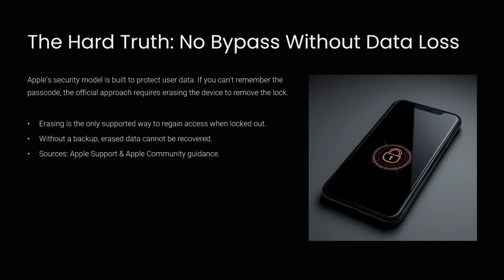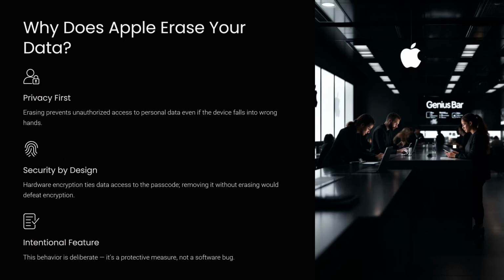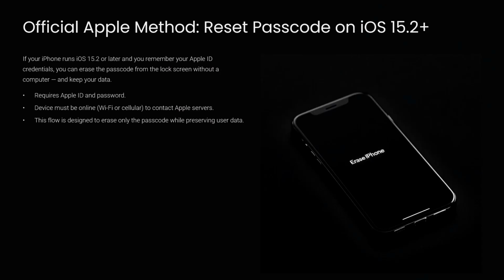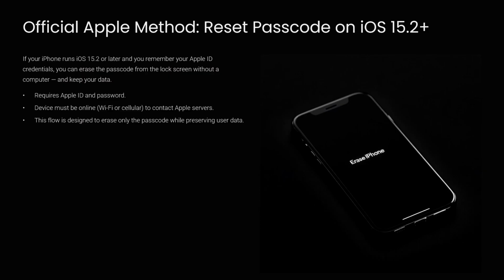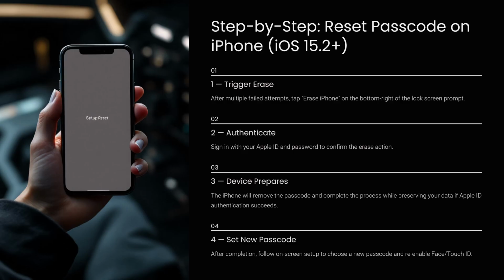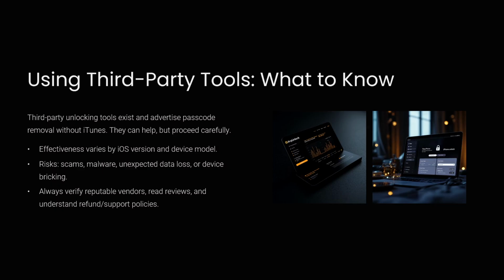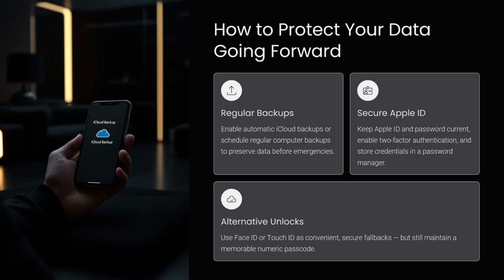Forgot iPhone Passcode? Everything You Can Do To Recover Your Phone & Data (Updated)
Locked out of your iPhone after forgetting the passcode? A critical but often overlooked step is to check if you have a recent iCloud or computer backup before attempting a restore, as this is your only chance to save data. If you're still able to access your iPhone, enable "Find My" and ensure your recovery contact is set up—this can be a lifesaver for regaining access later.